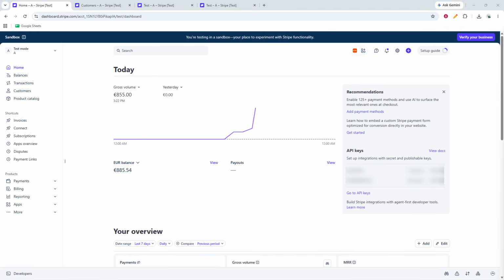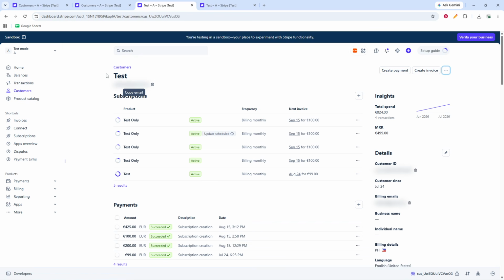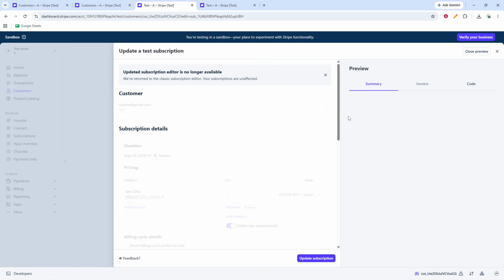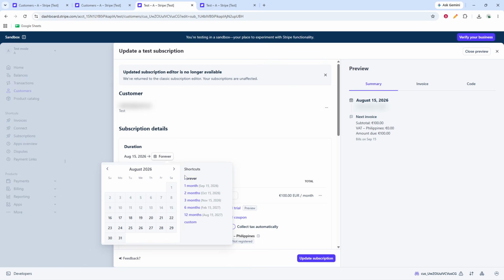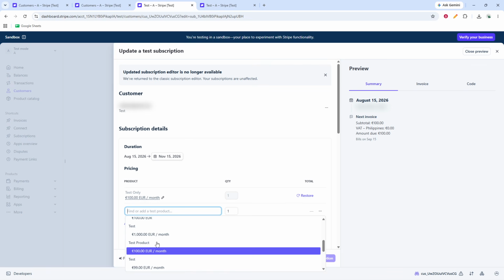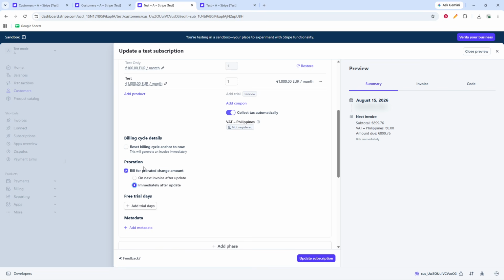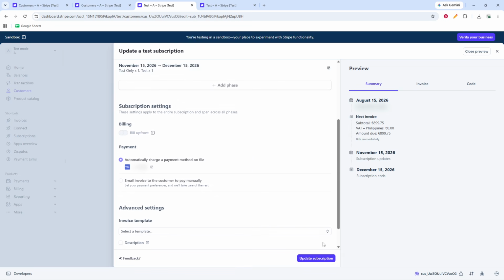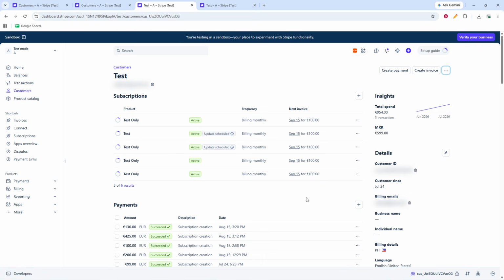How to Prorate a Mid-Cycle Upgrade in Stripe [2026 Full Guide]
In today's video, I'll show you how to prorate a mid-cycle subscription upgrade in Stripe step by step. Whether a customer is moving to a higher-priced plan or changing their subscription before the current billing period ends, this guide will help you manage prorated billing.

You'll learn how to open a customer's subscription, change their subscription price or plan, review the available proration options, preview the billing adjustment, and confirm the subscription update in Stripe.